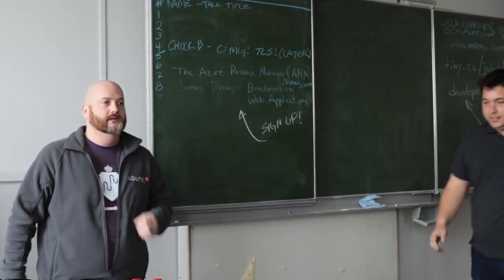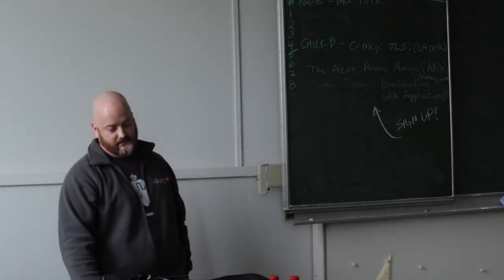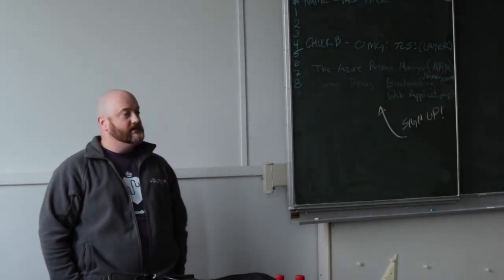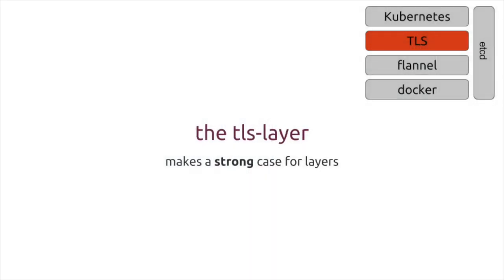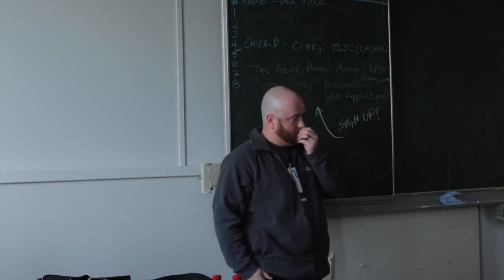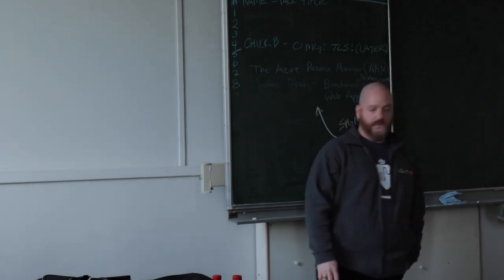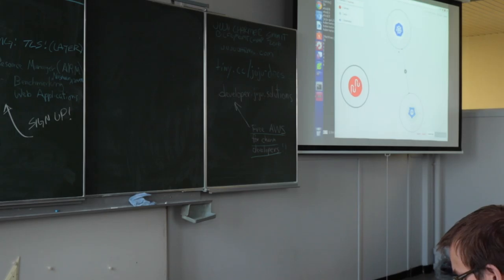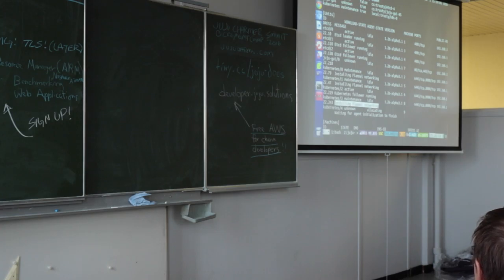Rolling Out & Managing Kubernetes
Software isn't perfect, and at the ability to observe what's going on on multiple hosts and clouds can be challenging. In this session we'll be going over how to debug your code, and how to leverage charm testing CI to keep your charm running in top shape on multiple clouds.